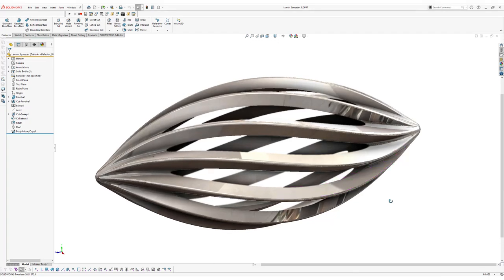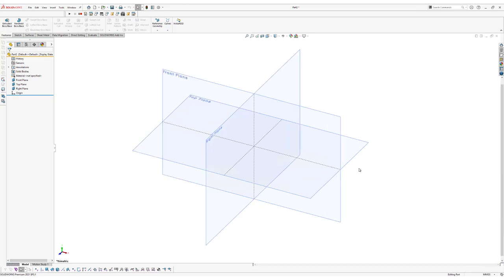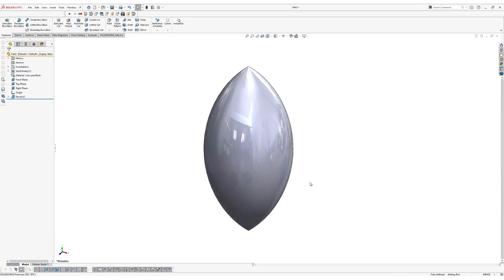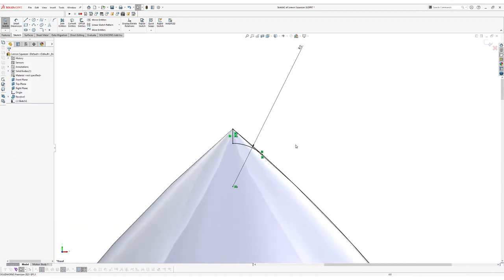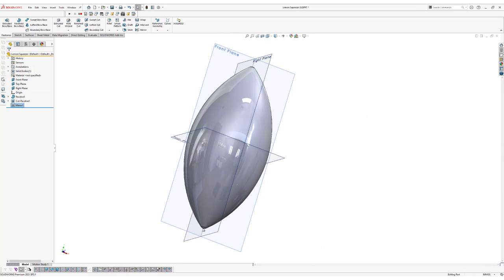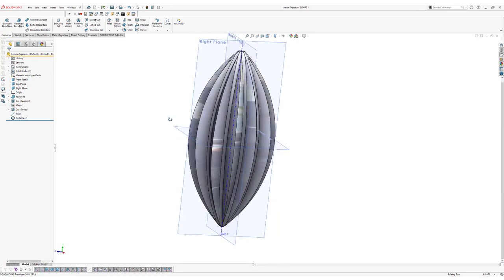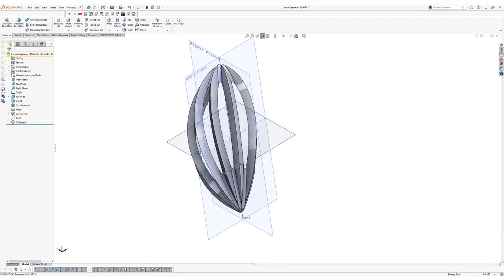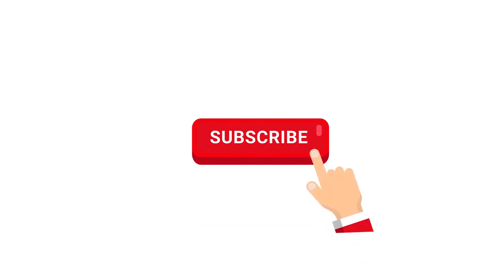How to model a Lemon Squeezer in SOLIDWORKS? 🍋 (AND discover the magic of the Flex Feature!)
In this video tutorial, you will discover how to model an incredible Lemon Squeezer in SOLIDWORKS. This incredible piece of art is designed by Roland Kreiter for Alessi. It was awarded the Pure Creativity award in 2009.

We will use many different features in this tutorial, like the Flex feature to create the beautiful twisted shape of the squeezer, so definitely check it out.

🕒 TIMESTAMPS 🕒

0:00 Intro
0:22 Download SOLIDWORKS file and workbook
0:42 Make a 2D Sketch
3:22 Make a Revolve
6:41 Make a Cut Revolve
7:00 Make a Mirror
7:55 Make a Cut Sweep
13:38 Make an Axis
14:12 Make a Circular Pattern
15:17 Make a Shell
16:05 Make a Fillet
16:37 Flex Feature
18:02 Next step to learn SOLIDWORKS